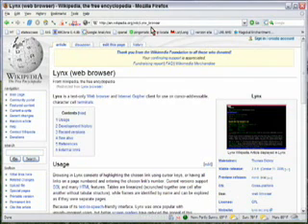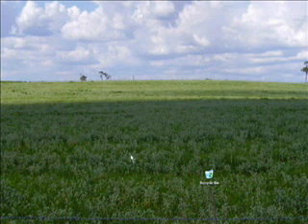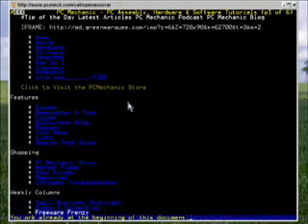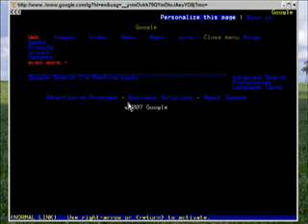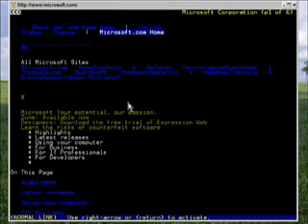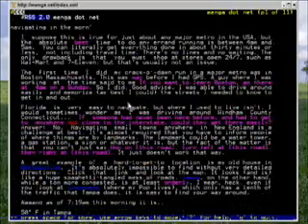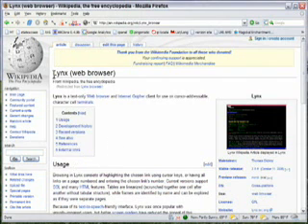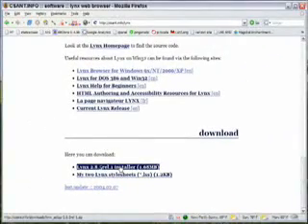Using Lynx to check for SEO